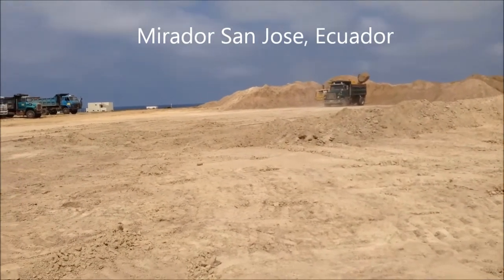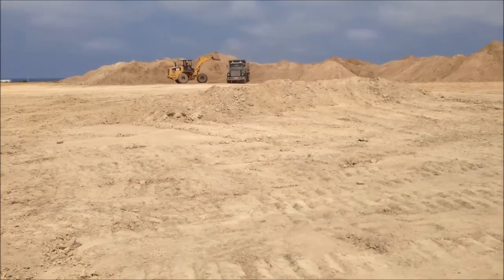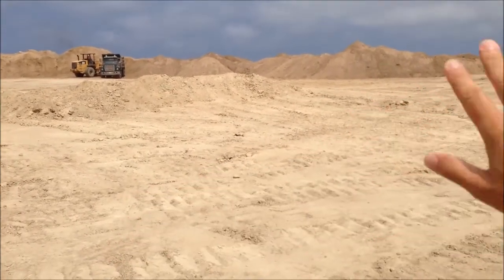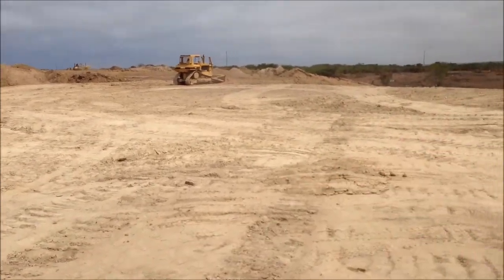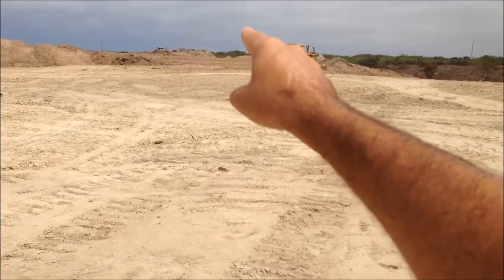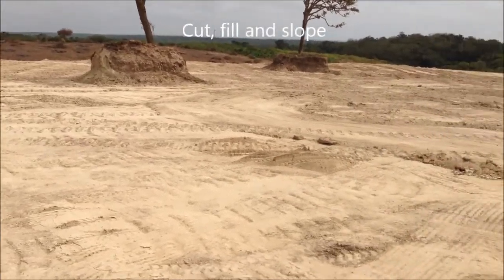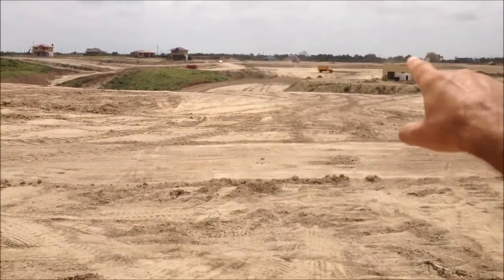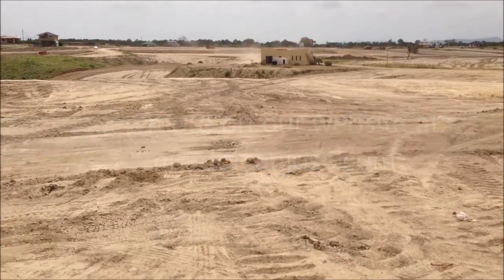Sector C and Sector B- Mirador San Jose, Ecuador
Working on sloping, cutting and filling of low areas in Sector C and B at Mirador San Jose, Ecuador. We are a Canadian owned gated community on the coast of Ecuador.